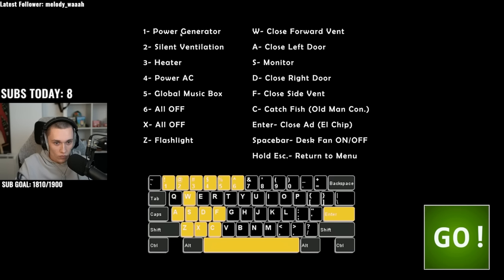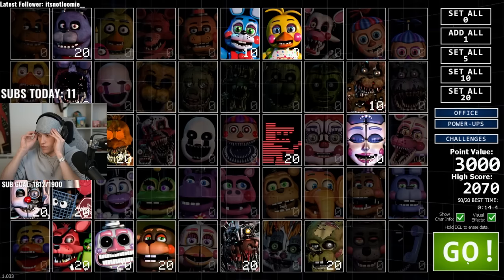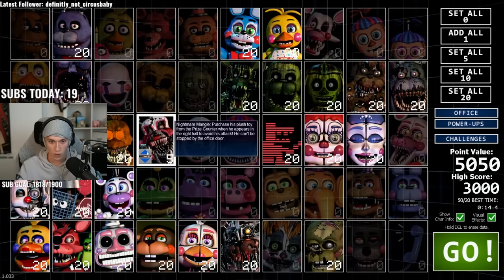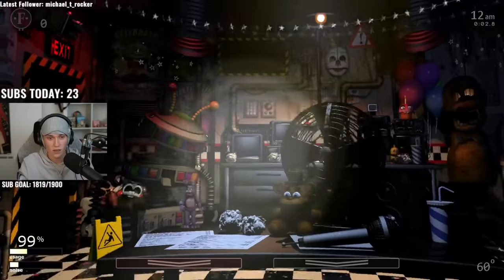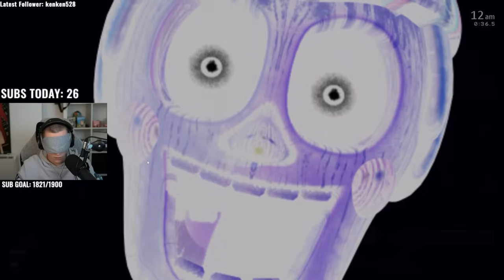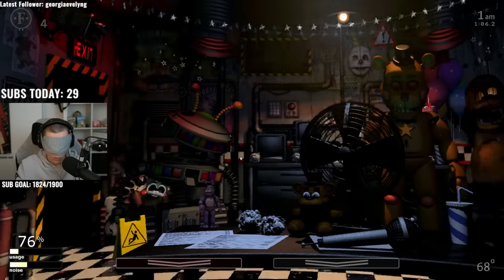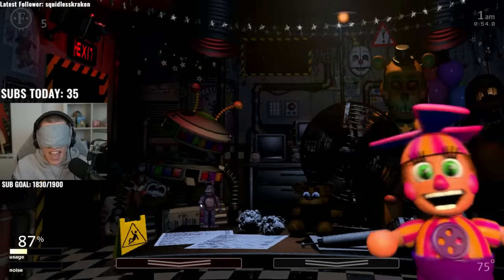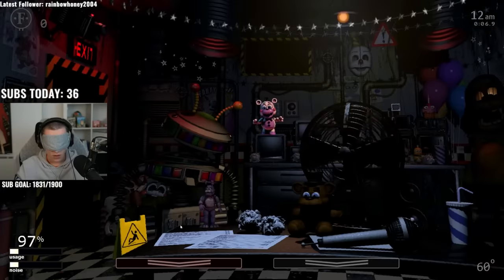Playing FNAF Ultimate Custom Night BLINDFOLDED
Jack Manifold attempts to complete Ultimate Custom Night blindfolded!